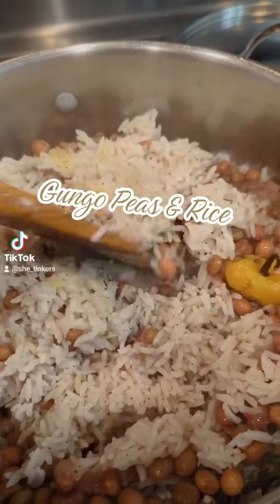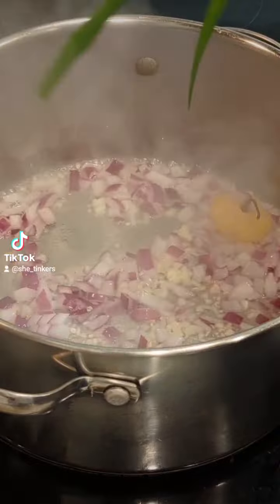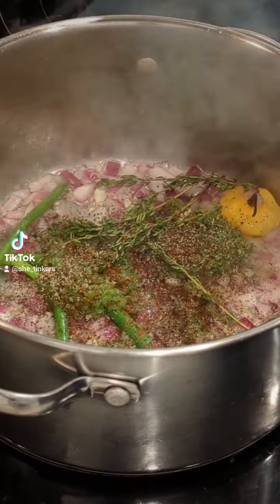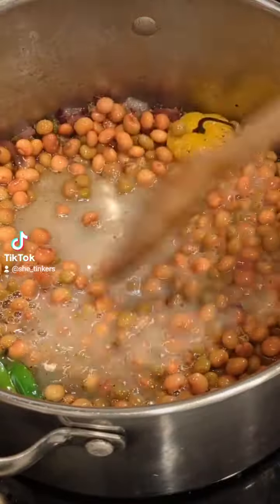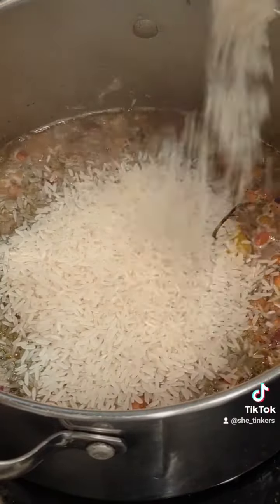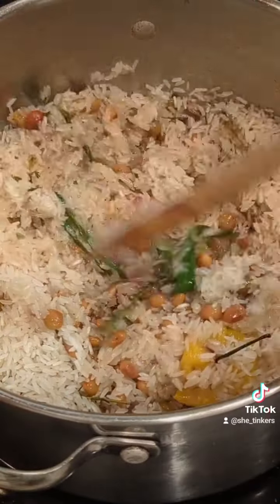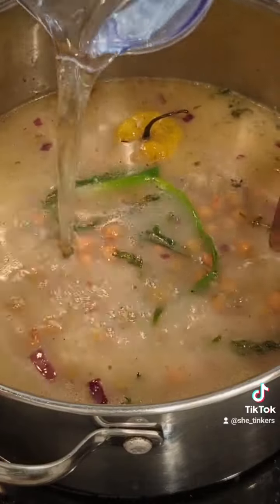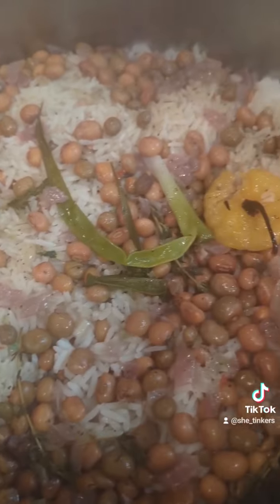What's better than plain white rice?Gungo Peas|Pigeon Peas|Rice and Peas Recipe